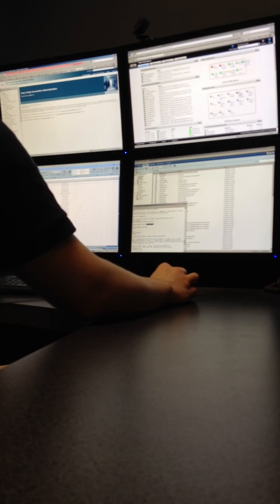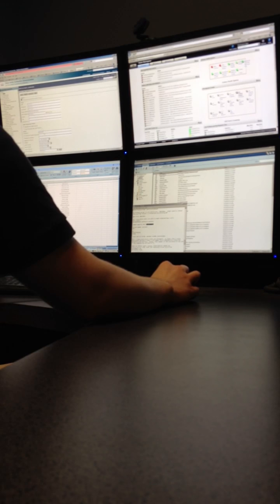How to guide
Champagne tutoring